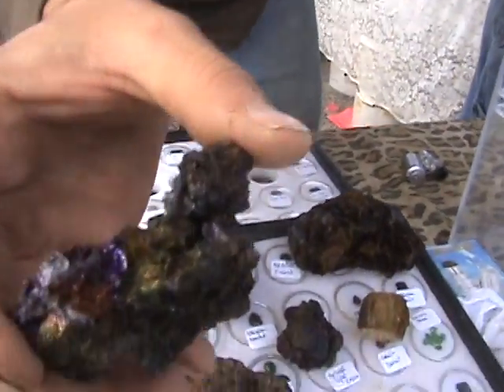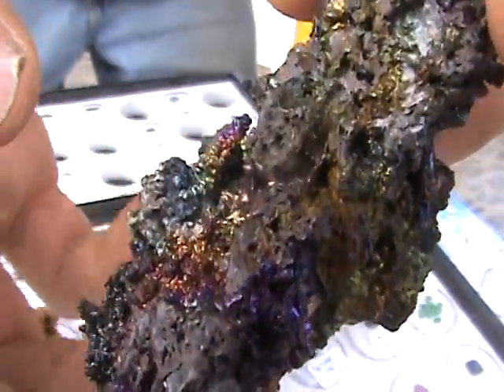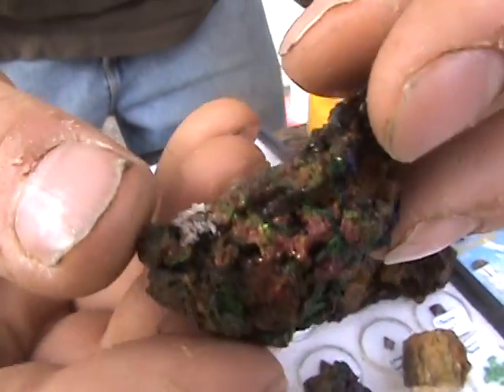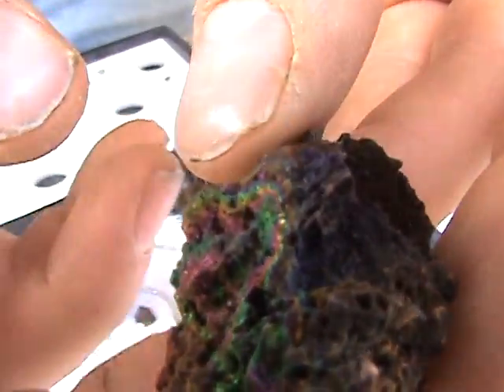NEW MINERAL FIND!!! ARCULADIUM rainbow iridium with pallidium and gold, DUDE!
first time at pow wow, finding a new mineral is kinda rad,.. so check out this new stuff this dude has called arculadium, latin for rainbow and palladium,.. this dude needs resources to sell his stuff check out the assay reports in the video,.. crazy minerals!! glad i bought my piece when i did! i am sure this stuff is in very limited supply be sure to get ahold of steve at or call him at to get any specimens you can,.. share this with your fellow rock lovers who want to get a rad rock for thier collection,.. you aint gonna see this stuff ANYWHERE!!! be sure to tell steve you saw it here on youtube!! you want a piece of the action! nice specimens starting at 20(small but rad)- 500 (for ultra spanky)

he thinks that this might have been the start of the pangea breakup and started the whole tectonic plate action,.. maybe what killed the dinosaurs!?holy crap! how rad is thaT? he has stacks of assay reports and stuff to verify his claim.

pass this on to anyone who thinks that this mayhave been what started the breakup of pangea and the extinction of the dinosaurs,..the amount of energy to plasma all these minerals to be able to fuse into the formations was and intense explosion.